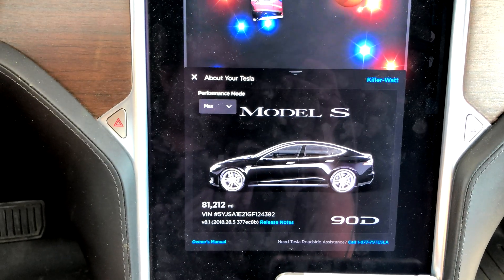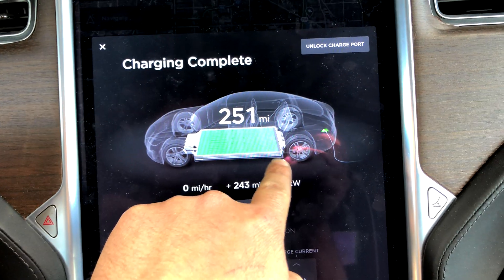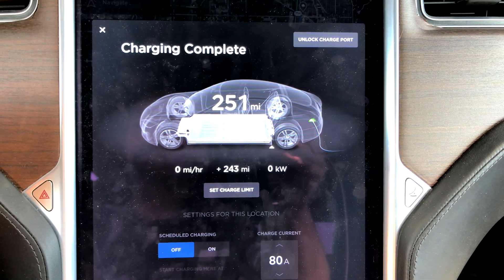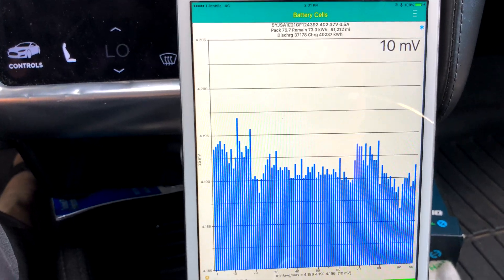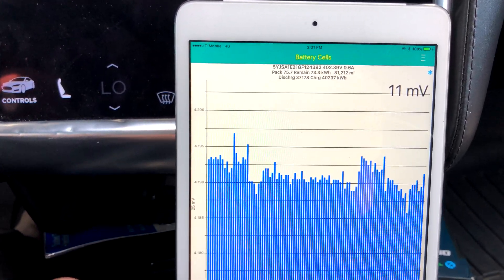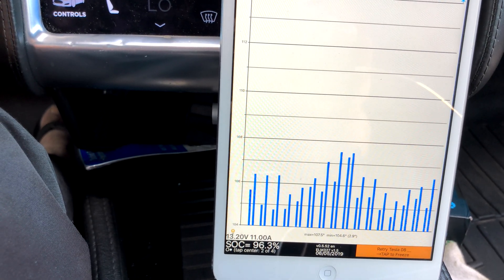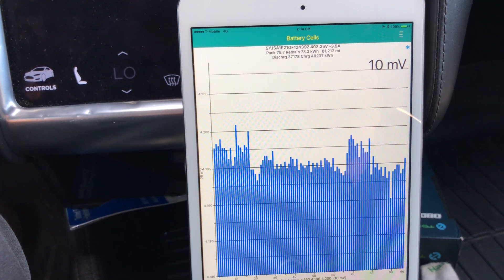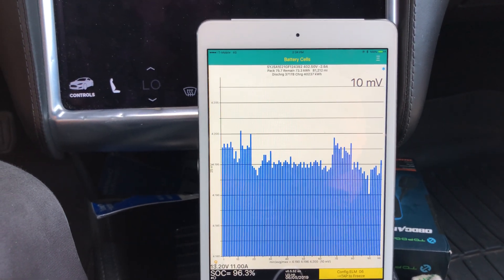Tesla Model S 90D: Rated Range Degradation 81000 Miles 170 Weeks Ownership W/Chart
BIG Drop. 3 1/2 hrs to Supercharge, and didn't complete! BMS Out of wack??? Most likely.